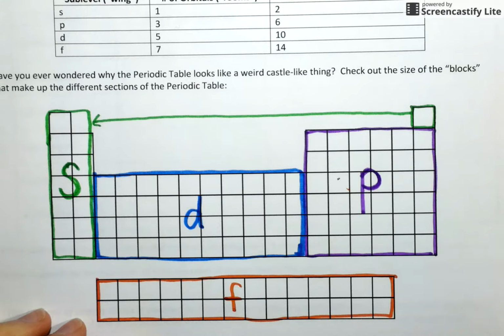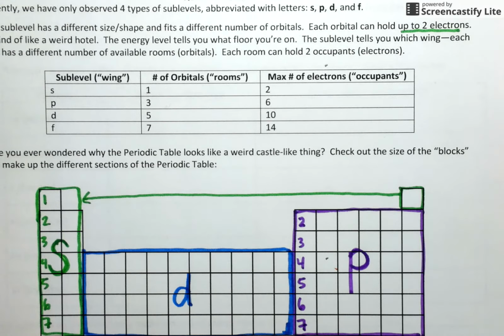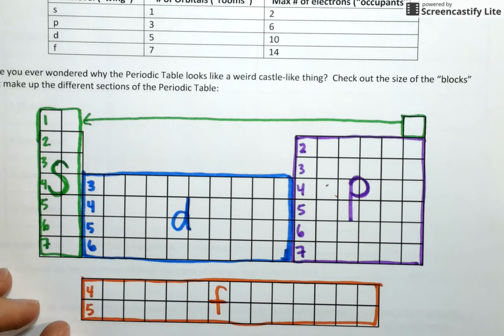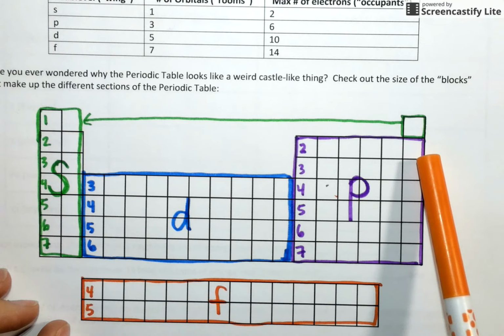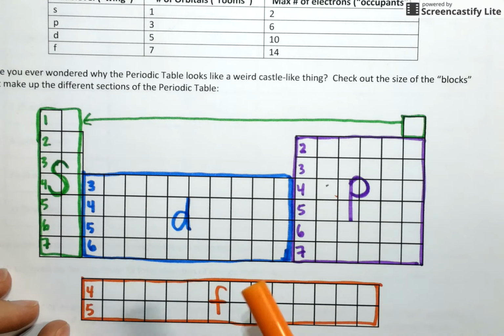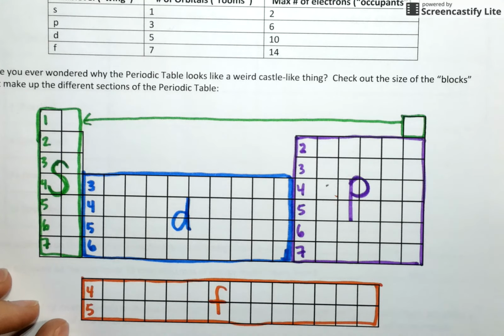Video 2: Periodic Table Sublevel "Blocks"